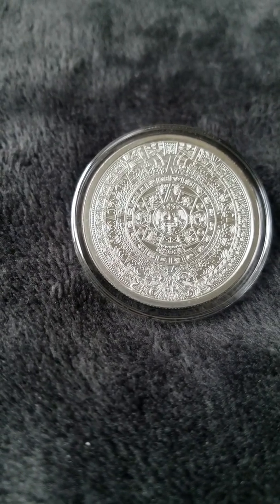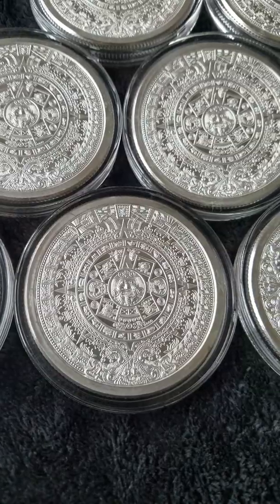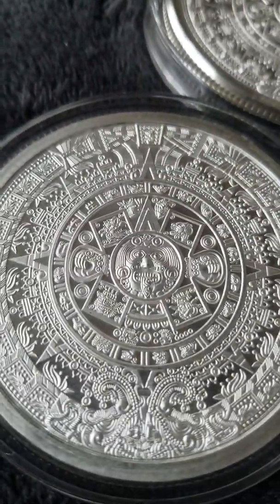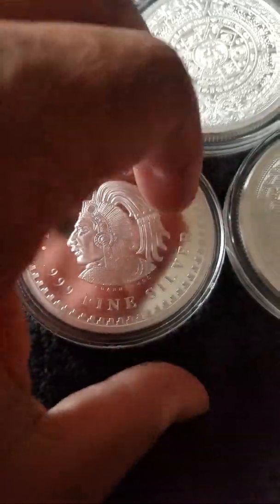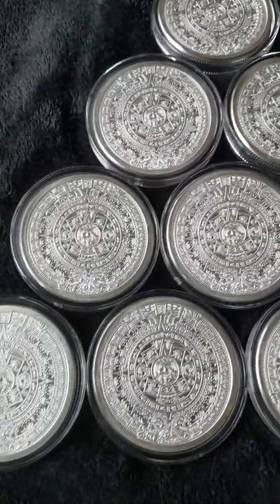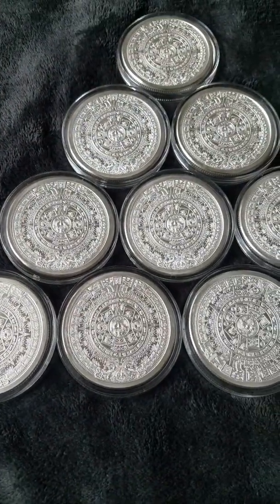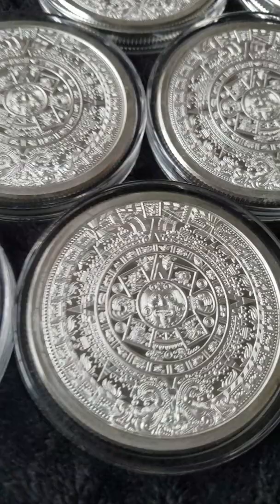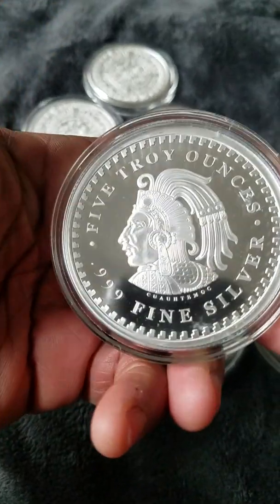Silver: the road to unlimited wealth!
1 & 5 ounce Aztec rounds